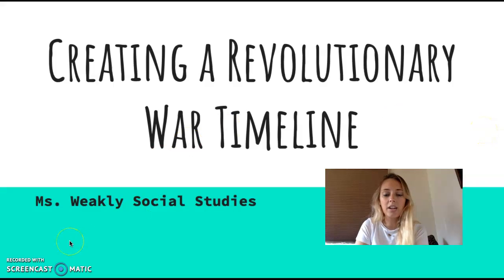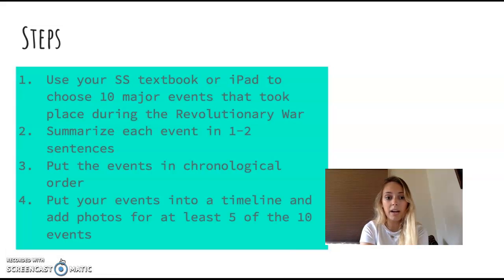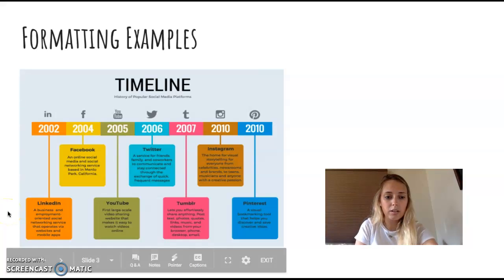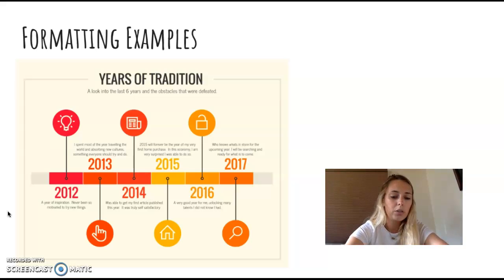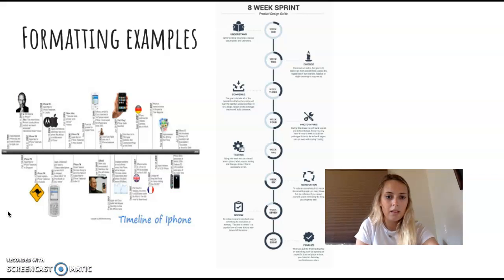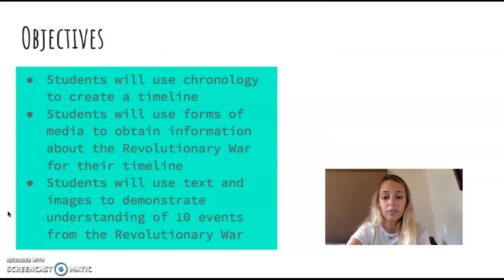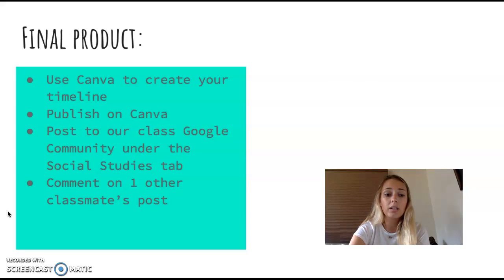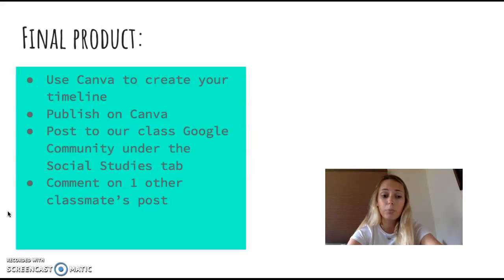MIT806 Assignment 2